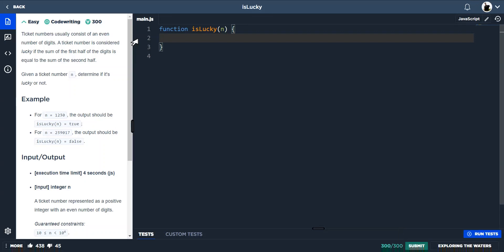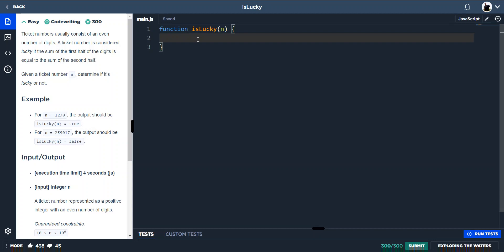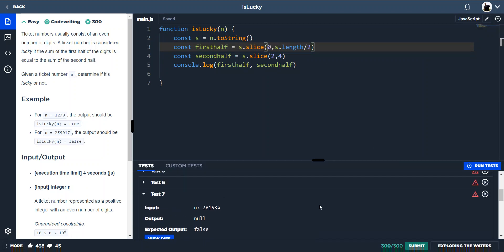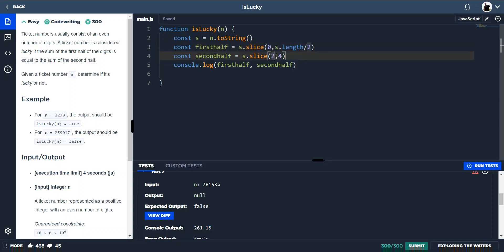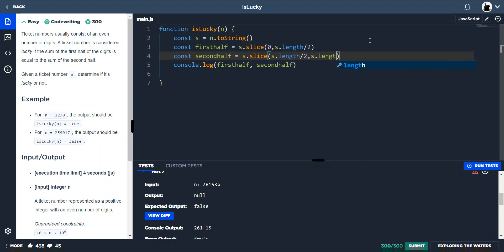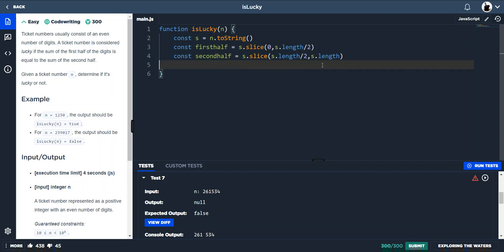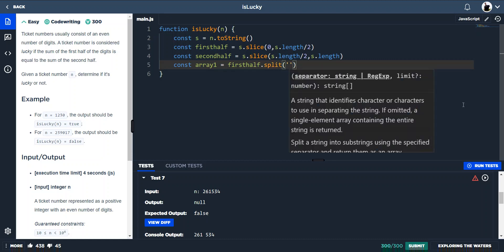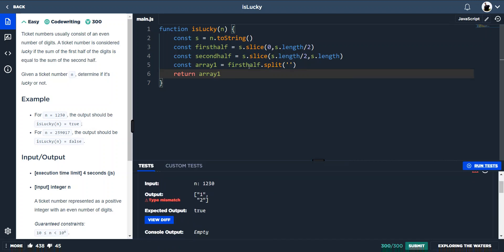Code Signal - Is Lucky - Javascript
Showing how to get to the solution on the Is Lucky challenge using Javascript